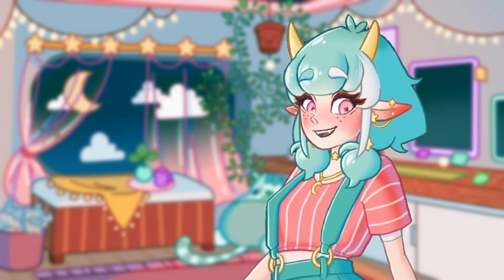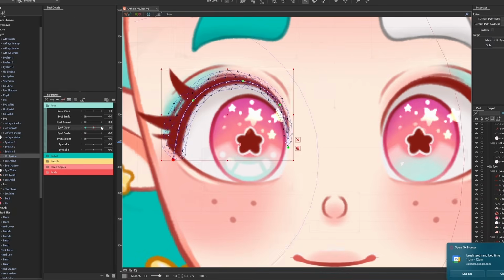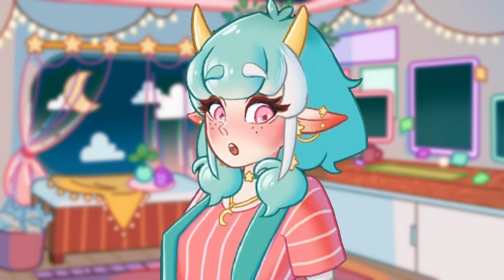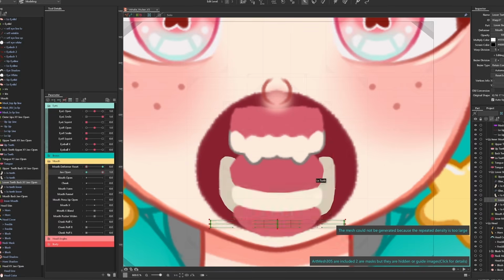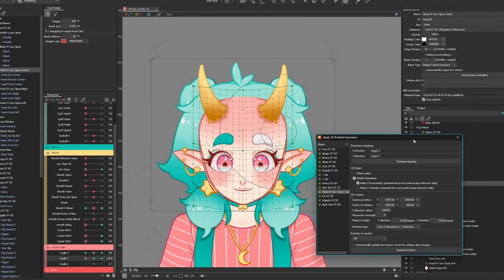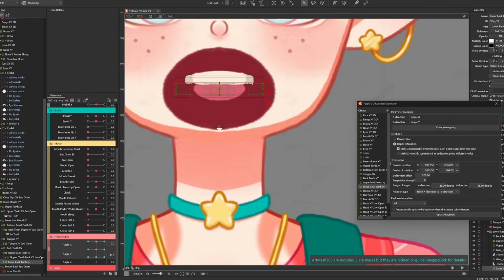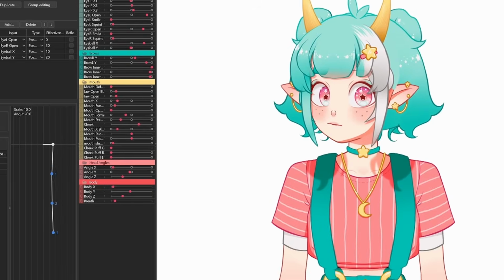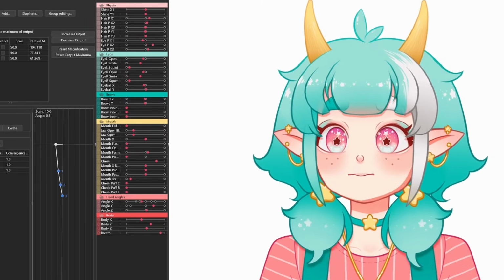How I created the CUTEST Vtuber Model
I completely trashed the first edition of my model in live 2d. I just hate how it was going, so i decided to start over. So with the footage youre seeing, it was double the time I spent working on, well, me
I'm going to be rigging face with vbridger in mind, so it requires a bunch of different parameters, especially for the mouth which we will see soon how complicated that is

CHAPTERS
0:00 (intro)
0:24 (the struggles I had creating this vtuber model)
0:52 (summary)
1:07 (what's a vtuber?)
1:40 (if you're curious about my character design...)
1:56 (backstory)
2:17 (eyebrow rigging)
2:41 (how long did this model take to make?)
3:22 (eye rigging)
3:55 (how is a vtuber actually made?)
4:34 (meshes, deformers, and parameters)
5:02 (mouth rigging)
6:17 (Apply 3d Rotation Expression Tool in Live 2D)
7:41 (xy rotation of the facial features)
8:27 (creepy inside of the mouth rigging)
9:15 (eye cone rigging of the iris)
9:27 (hair rigging mistakes and fix if you want a bald toggle)
10:08 (final checks of the xy rigging and facial features)
10:16 (vtube studio live 2d plugin)
10:55 (mask to make the head line disappear when looking up)
11:28 (z movements of the head)
11:49 (physics and wrapping up)